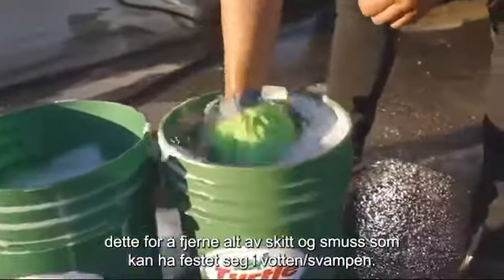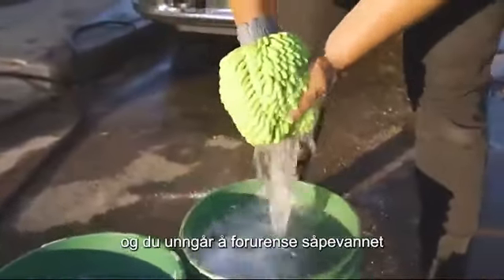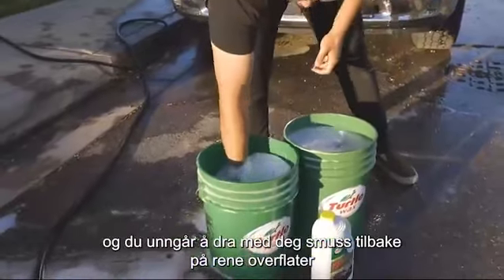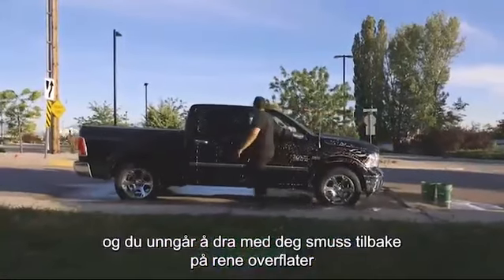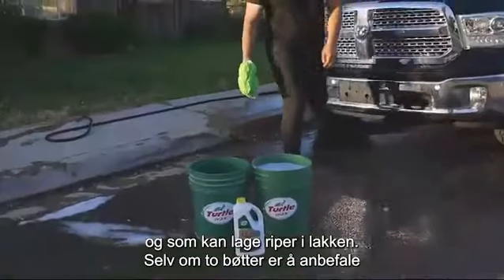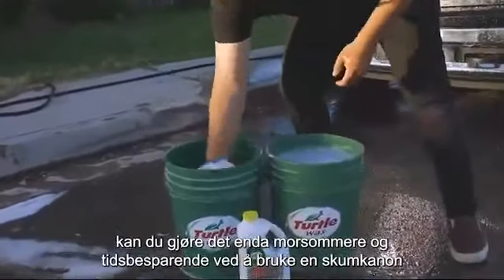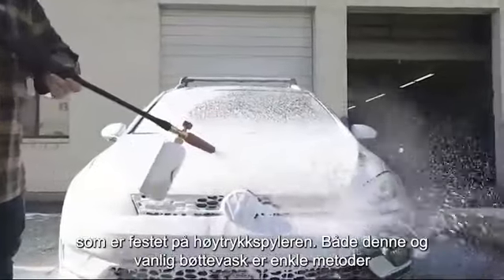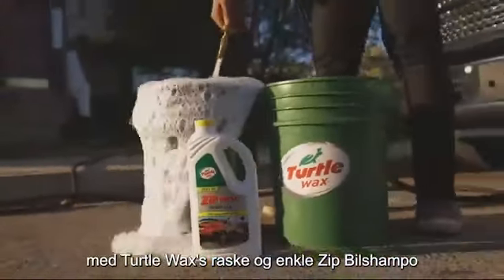Turtle Wax Zip Wax Car Wash & Wax Shampoo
Turtle Wax ZIP WAX CAR WASH & WAX
- T-75(473ml)/T-5926(1L)/T-79(1.89L)

Zip Wax Car Wash & Wax has been a mainstay in America’s driveways for more than 60 years – and for good reason! It works consistently well to break up mud and soils and rinse spot-free, even on glass.
The high-foaming formula surrounds dirt and road grime and lifts them off the surface of your clear coat for scratch-free cleaning.

And, as you wash, the dual-action formula leaves a layer of carnauba car wax for incredible shine and protection. You simply wash and wax in one fast step! Then, just rinse and dry for incredible results, made incredibly easy.
Trust the car wash and wax that has kept America’s cars clean and shiny for more than a half-century. Trust Zip Wax Car Wash & Wax!

- Clean and shine in no time!
- Spot-free rinsing
- Formulated with carnauba wax for extra shine and protection